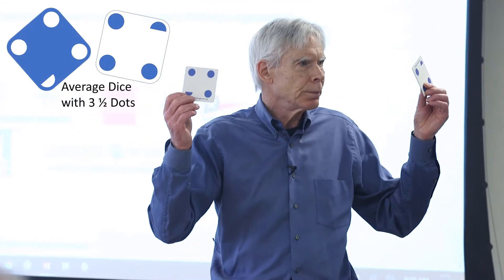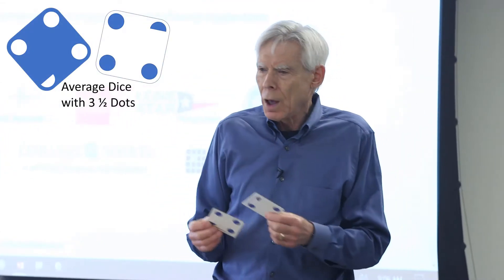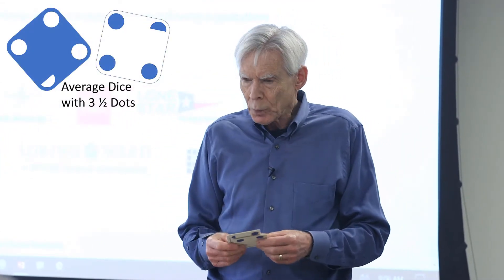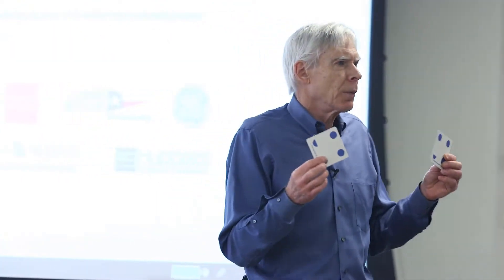The Goal of Probability Management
- Doing for uncertainty what Hindu/Arabic numerals did for numbers
- Averages aren't worth much, but at least you can add them
- Forget "probability distributions" and think "chance"